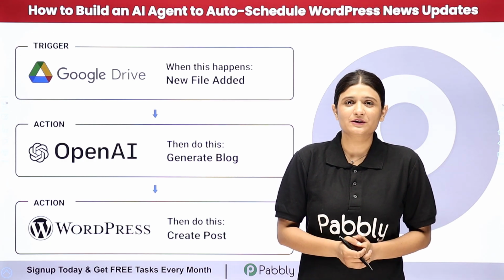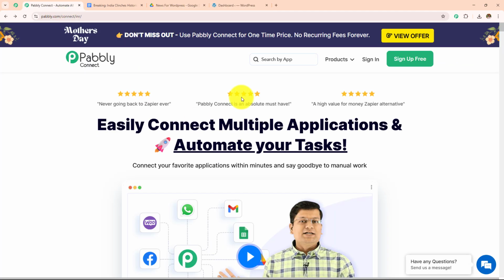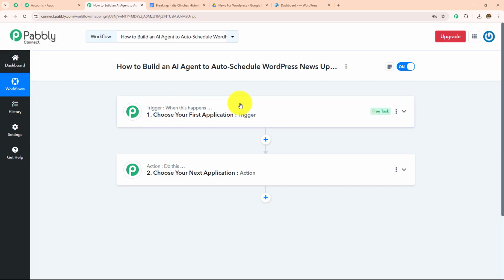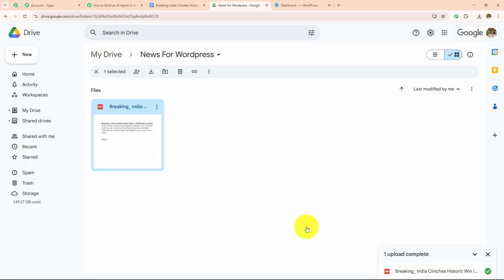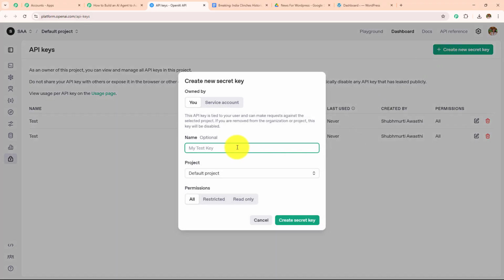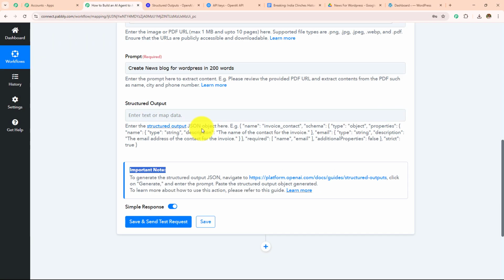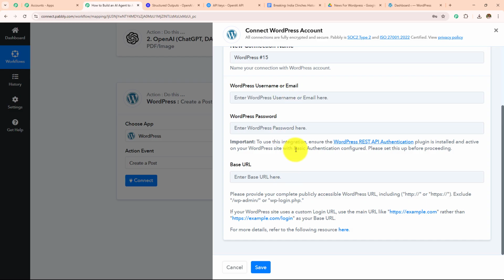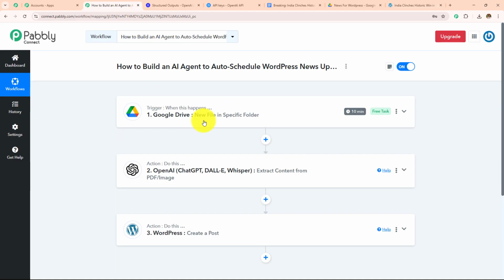How to Build an AI Agent to Auto-Schedule WordPress News Updates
In this video, you'll discover how to build an AI agent that automatically schedules news updates for your WordPress site. We’ll explore using WordPress for content management and AI tools for generating and scheduling updates based on your preferences. Pabbly Connect streamlines this process by automating the integration between your AI agent and WordPress, so you can easily manage updates without the need for constant manual input. This efficient setup saves you time and keeps your website fresh with minimal effort.

Use Case:-
A journalist drafts news in Google Docs. Pabbly Connect detects new files and sends them to OpenAI, which formats them (e.g., "Breaking: New policy announced—News"). Pabbly Connect posts this in WordPress, ensuring timely publication.

Benefits of Pabbly Connect:

1. Automation: Save time, money, and resources by automating tasks.

2. Integration: Connect various web services to create efficient workflows.

3. Security: Enjoy industry-standard security for your data.

4. Scalability: Easily add new applications and services to your workflow.

5. Cost-effective: Choose from plans suitable for different business sizes, with no charges for internal tasks.